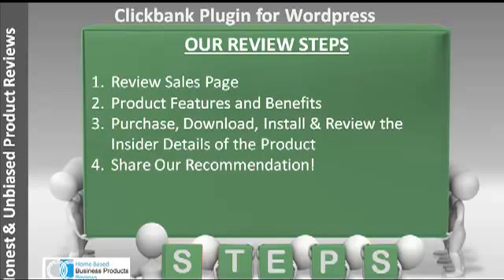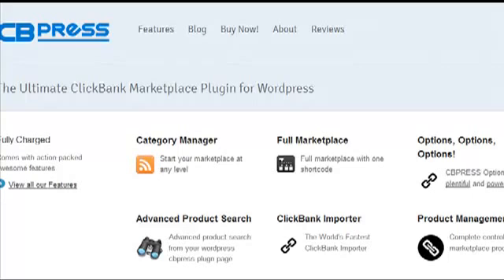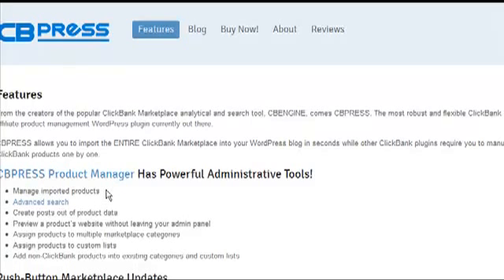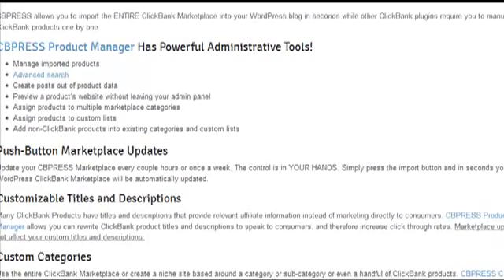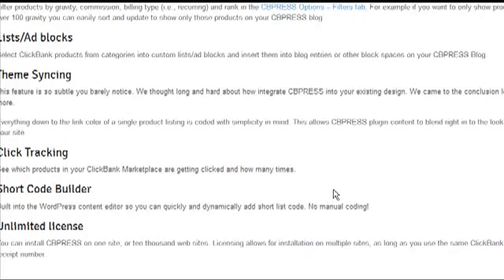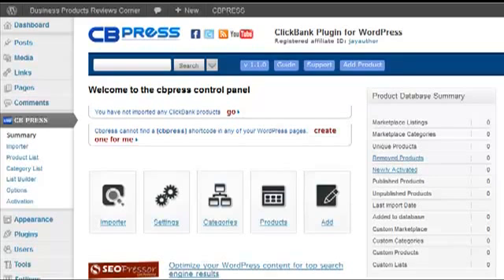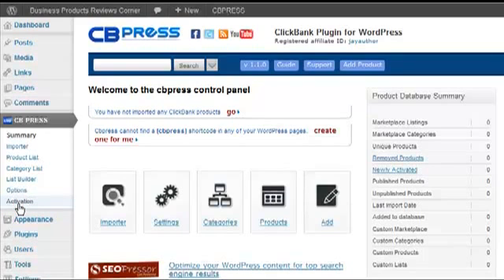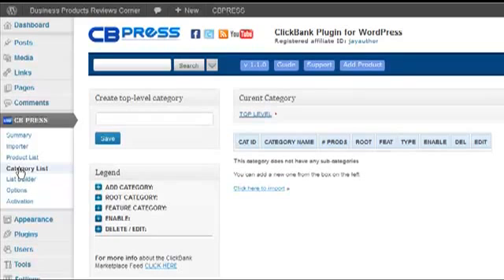ClickBank Plugin for Wordpress - CBPress Review for Serious Marketers!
provides the honest and unbiased review of the ClickBank Plugin for Wordpress; the product called CBPress. Watch the Insider details of CBPress Plugin Installation and Activation Information. Check out at the above URL for more information on the CBPress Wordpress Plugin!